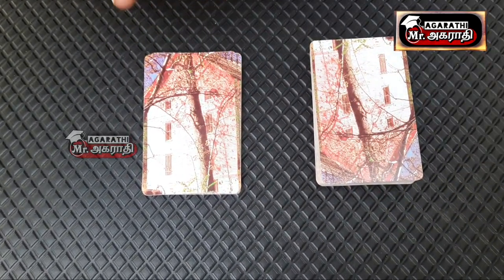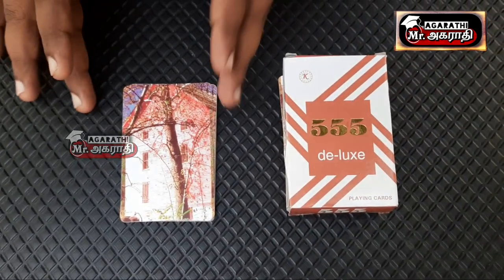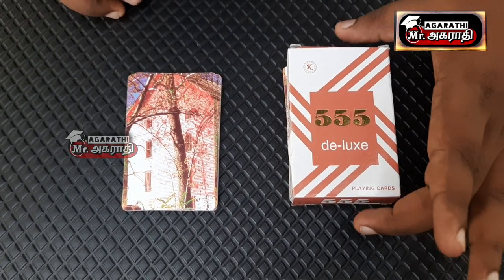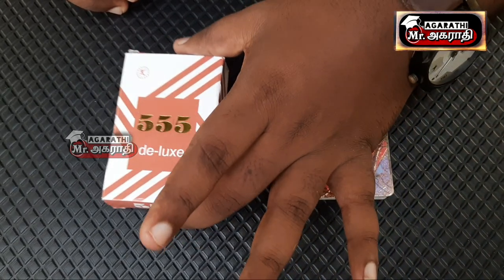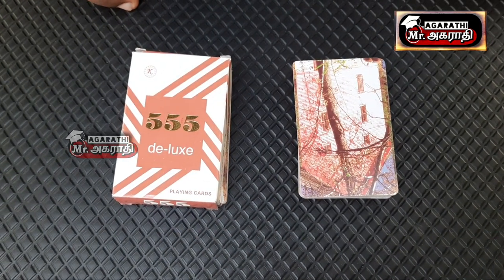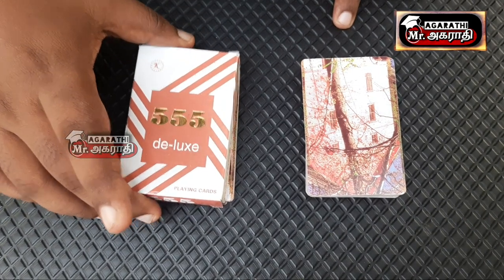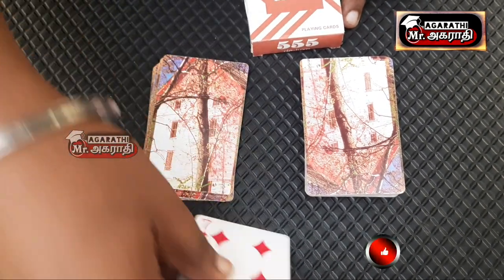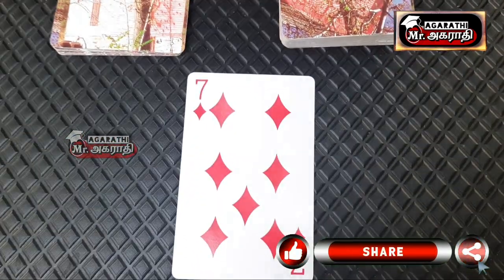Traveller Card Trick in Tamil | Card Magic Tricks 19 | Mr.Agarathi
In this video Magic tricks using playing cards is shown  to the people playing  During Corona Shutdown..

Mr. Agarathi Channel is to express my views on particular Thing or Place and also share the real known real facts and informative things.
tions, Meanings, Information, Tech